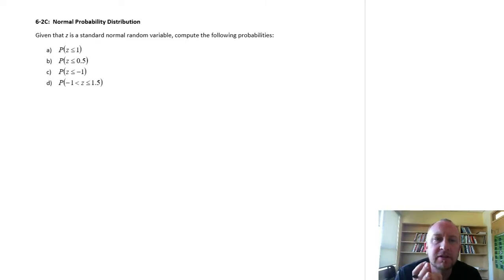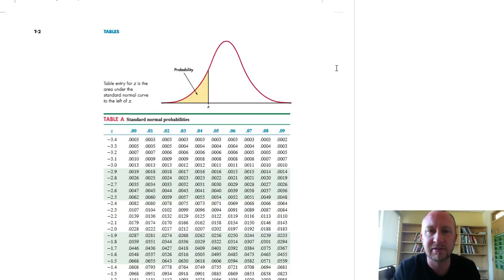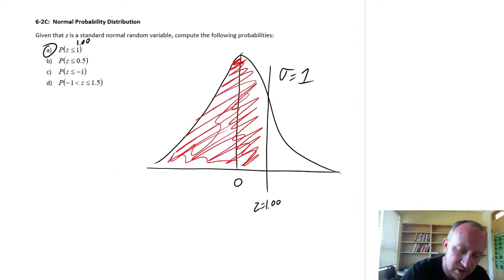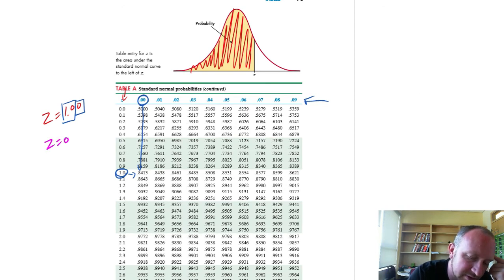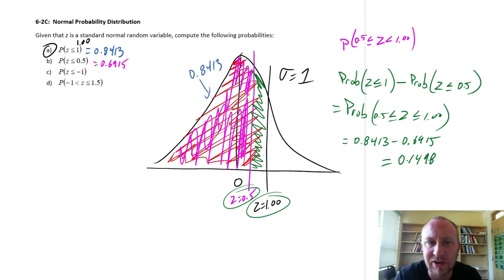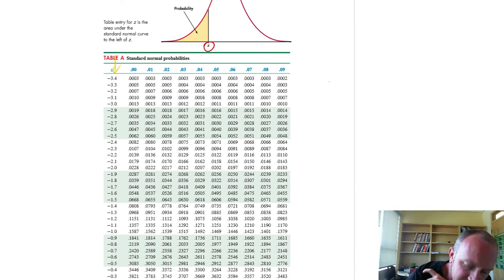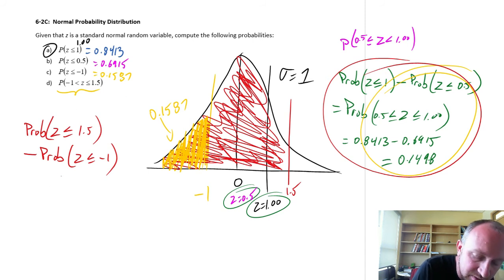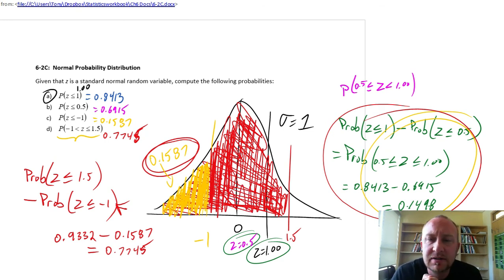Statistics Module 6 - Normal Probability Distribution - Problem 6-2C